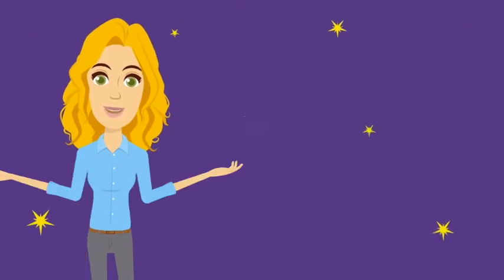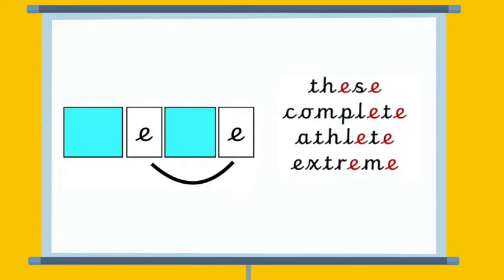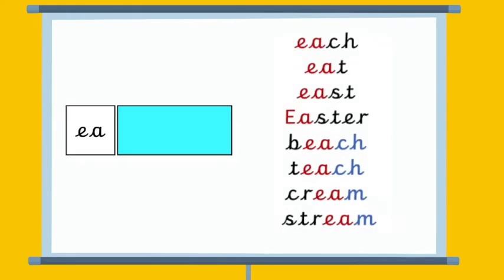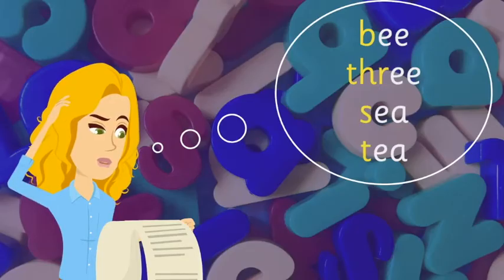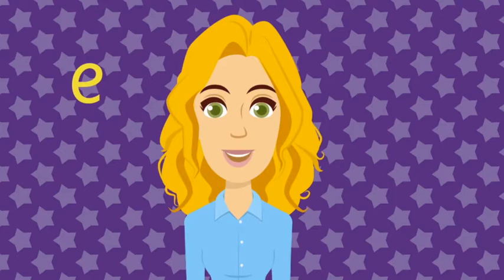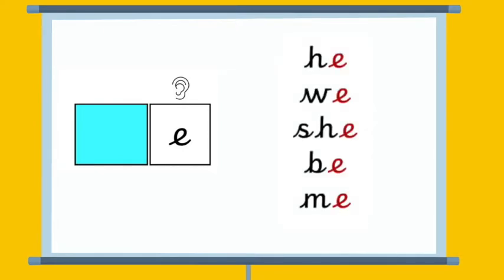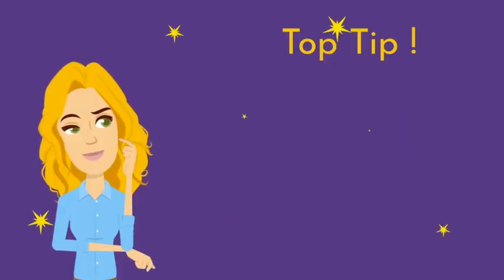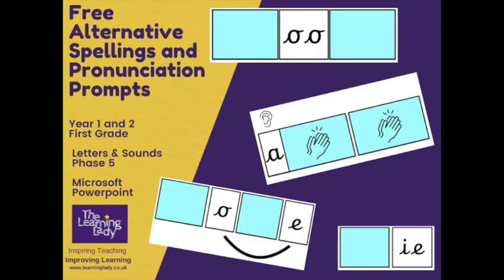TOP TEACHING TIPS for alternatives to the ea phonics sound in Phase 5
Need TOP TEACHING TIPS for alternatives to the ea phonics sound in Phase 5?

In this video I share Phonics top tips for teaching the ea phonics sound in
Phase 5 of Letters and Sounds. I explain alternative spelling rules for using ee, ea, e-e, ey, y e on it’s own, and ie. These are super simple strategies, perfect for teaching ea alternative spellings across KS1, in Year 1, Year 2 & beyond.

Freebies:
FREE Super Spelling Rules Book for Phonic Phase 5 of Letters and Sounds

FREE Phase 5 Phonics Resources: Super Spelling Rules Display Ideas and Phonics Visual Aids

More expert phonics help with just 1 click!